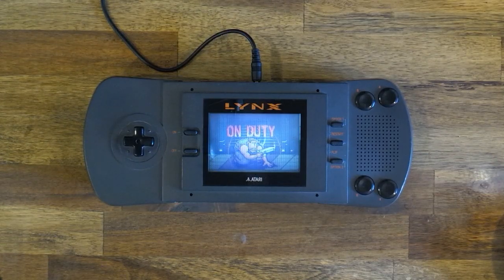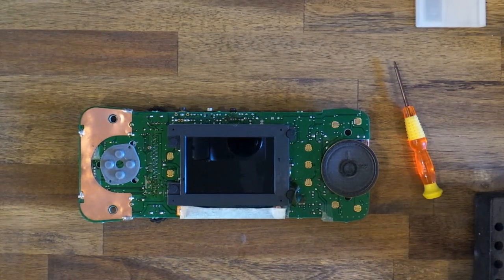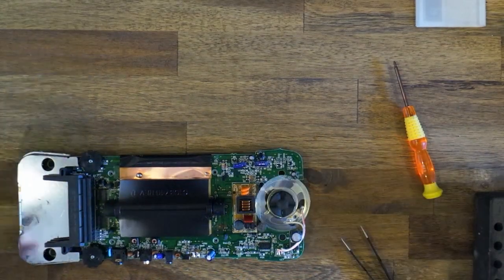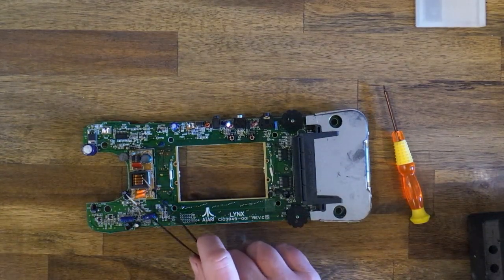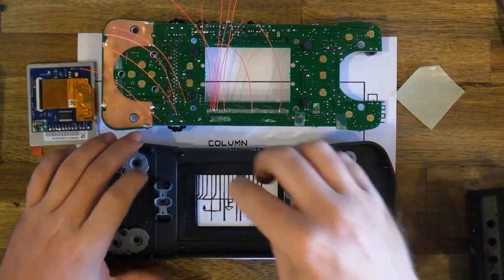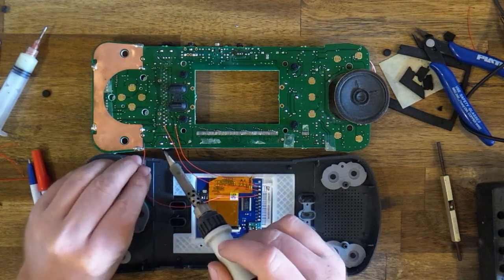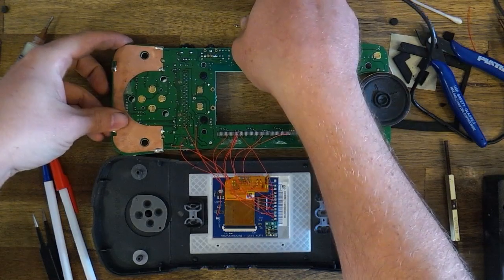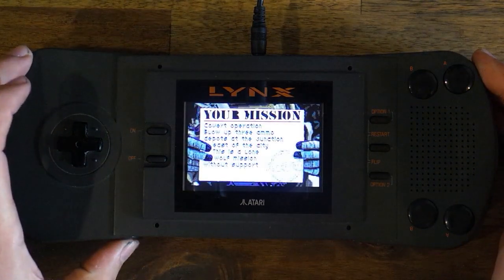BennVenn Lynx I Aftermarket LCD Install - Very rough guide!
Hey! I edited out a piece of video which was somewhat important. The 4 rubber posts on the motherboard which press against the LCD frame, you need to snip the tips off them. Just the tip. Connection A3 in the video was pad 60.

A little guide to get you through until a more refined in-depth guide is published.

Wiring Connections:
CL2 - Pad 9
D0 - Pad 18
D1 - Pad 16
D2 - Pad 19
D3 - Pad 17
A1 - Pad 15
A2 - Pad 37
A3 - Pad 60
RES - As per the video
GND - As per the video
5V - As per the video
Backlight - Middle pin of the brightness potentiometer